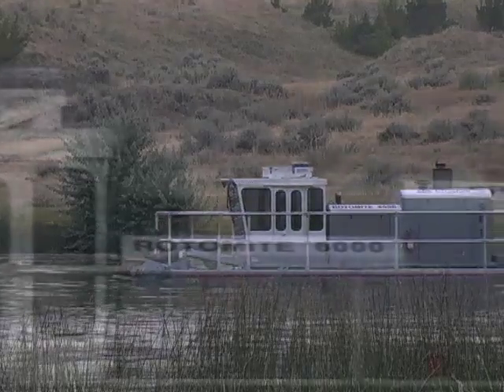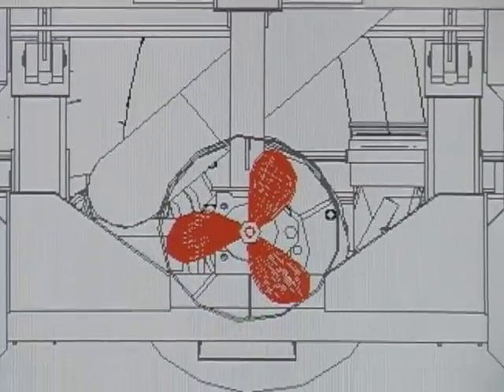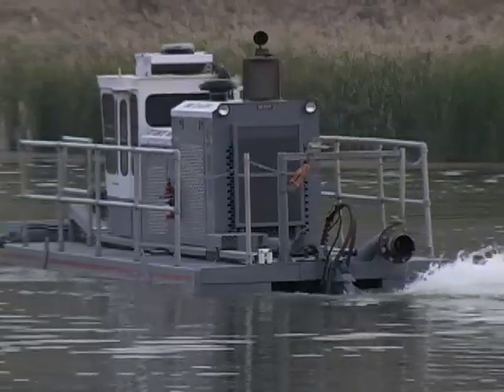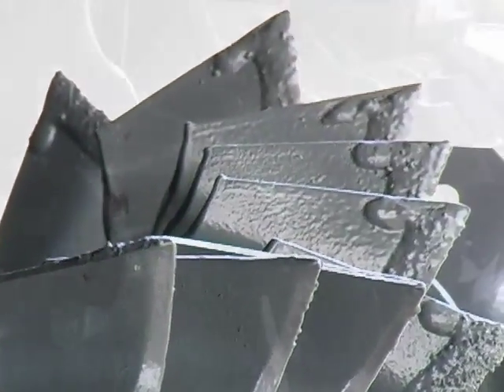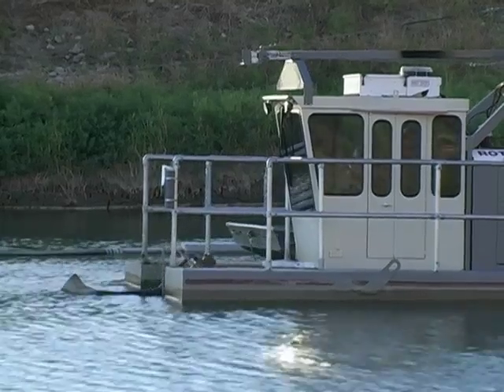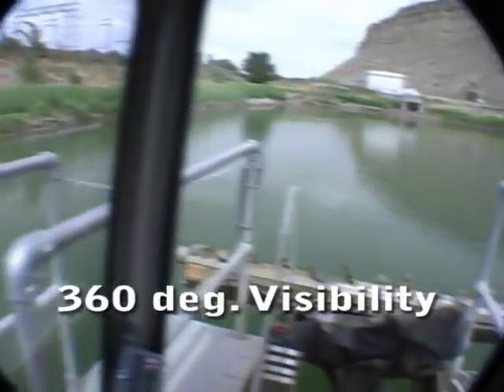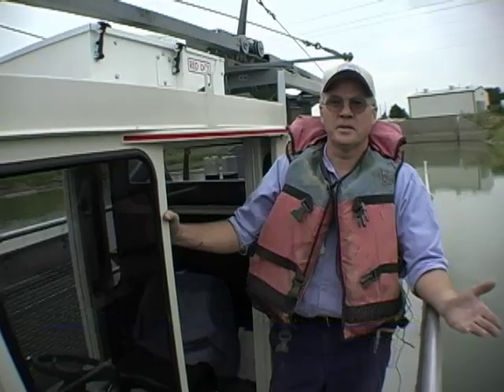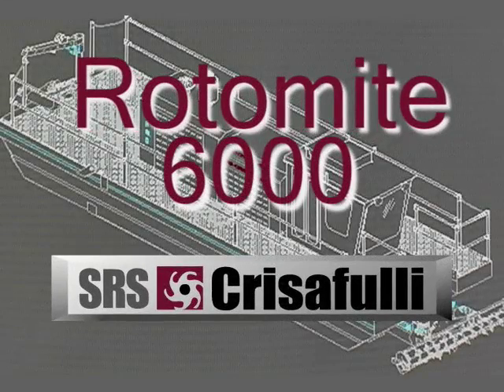SRS Crisafulli Rotomite-6000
SRS Crisafulli Cutterheads
Articulation of Rotomite's Cutterhead

Maintaining a 90% cutterhead angle to the Material. An operator of the Rotomite-6000, Rotomite-8000, or Rotomite-SD110, sitting in the cab, can control the attitude of the cutterhead towards the Material to be dredged for maximum performance. As the ladder, pump, and cutterhead are lowered, the angle (attitude) of a fixed (non articulating) cutterhead in relation to the vertical face of the Material changes - i. e., if the lowered cutterhead rises at a 30% angle from the lagoon bottom, without articulation the cutterhead will face the Material at a 60% angle causing a reduction in sludge production. With the Rotomites articulating cutterheads, operators can rotate the cutterhead up to 84 degrees (70 degrees with the Rotomite-8000) to maintain  a 90% angle to the vertical face of the Material to assure maximum productivity and minimum turbidity. Further, if they so desire, operators can articulate the cutterhead to carve difficult Material.